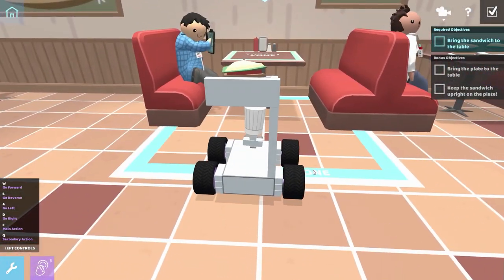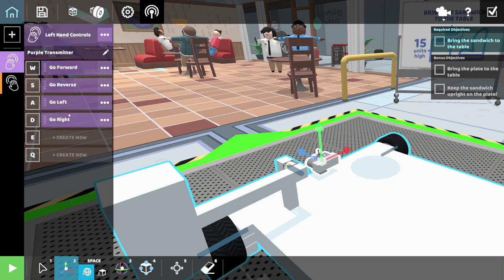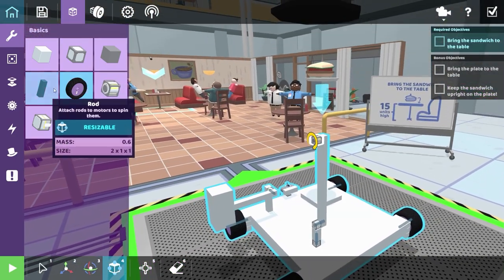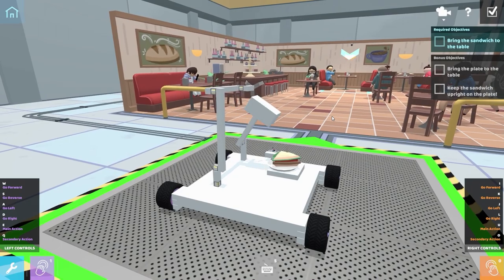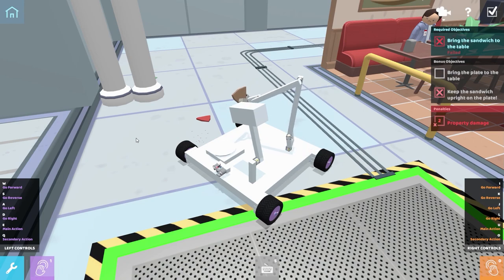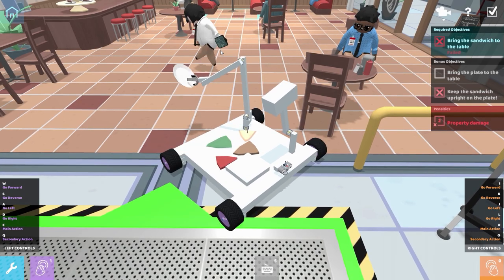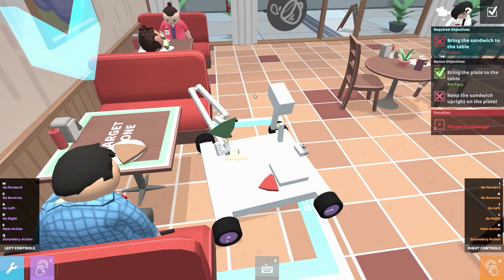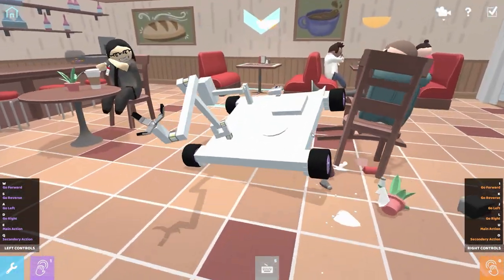I Built a Robot That Serves "Deconstructed" Food! (RoboCo Gameplay)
Hey everyone today we're back with more RoboCo! In the last episode we delivered a sandwich but now have created a better robot capable of delivering a much fancier and more enjoyable eating experience!